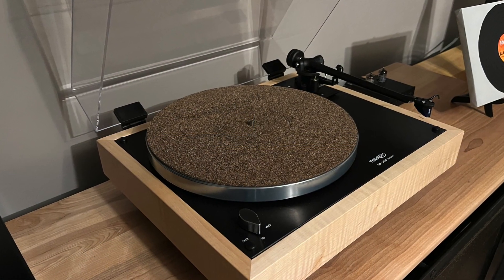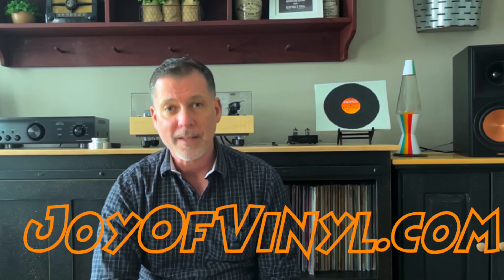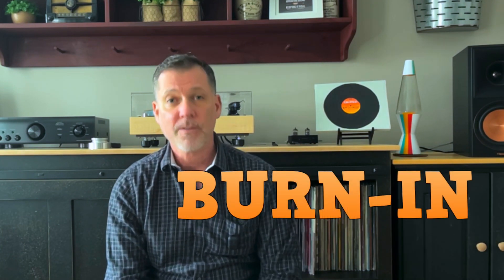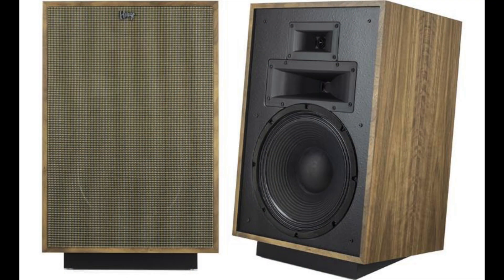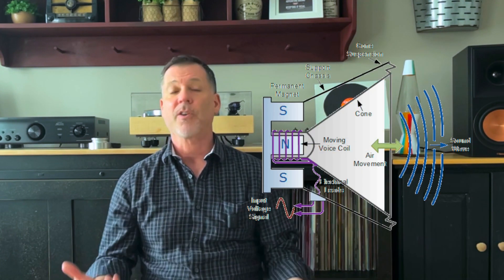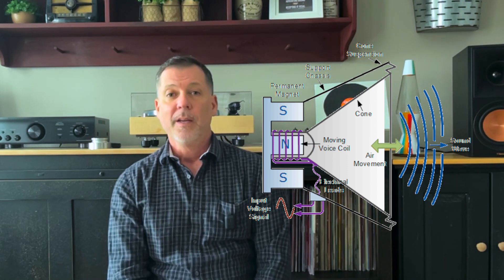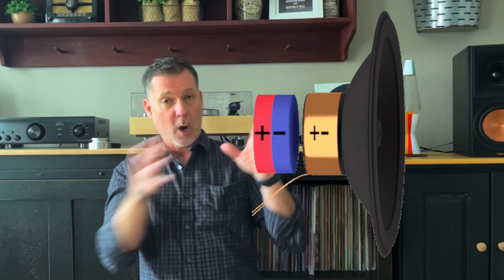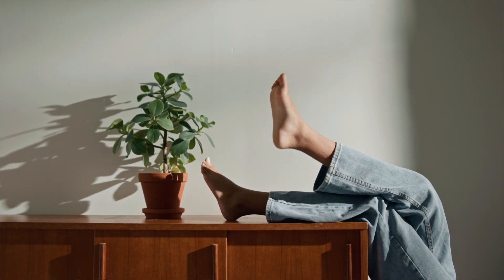Is Equipment Burn-In Real?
Viewer Question: "Does allowing equipment to 'burn-in' improve the sound?"
What is burn in actually?  Some believe equipment, especially higher end speakers or amps, need time to settle and for their components to burn in to achieve the sound they were meant to have.   Is it real?